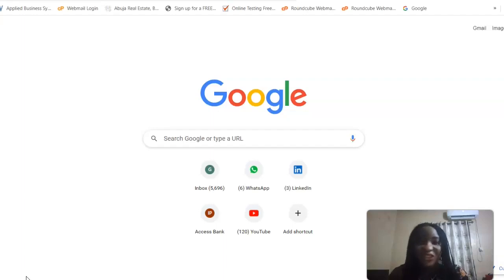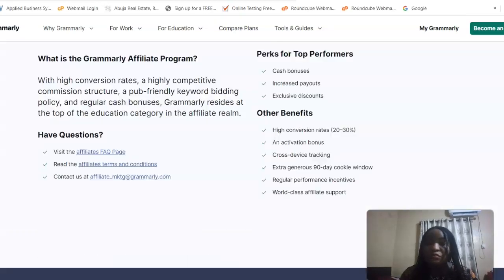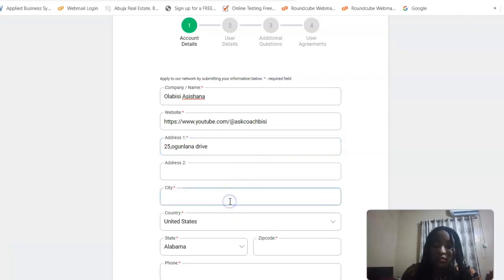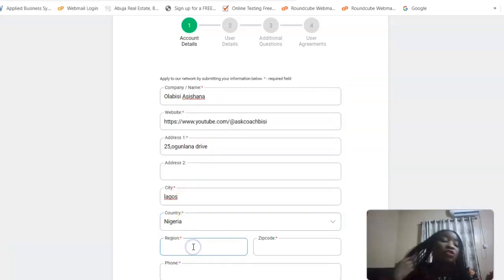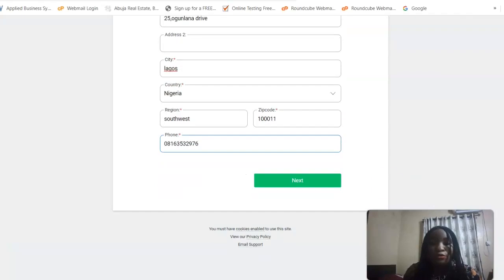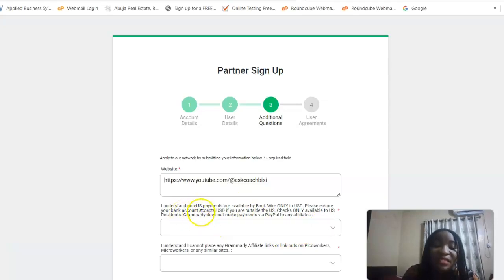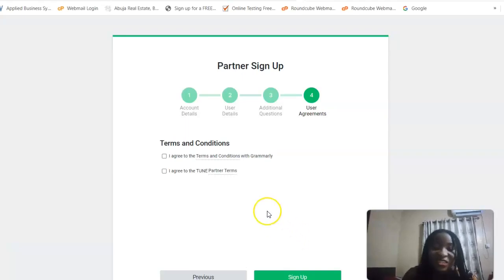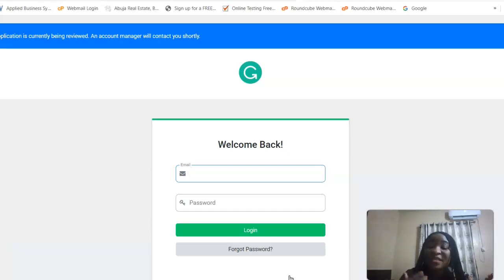How To Get Grammarly Premium Free For Lifetime (2023)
Grammarly is an AI-powered writing assistant that helps you improve your grammar, spelling, and punctuation in real-time. Whether you're writing an email, a blog post, or a report, Grammarly Premium can help you make your writing clear, concise, and error-free.

With Grammarly Premium, you can unlock a whole range of additional features that can take your writing to the next level. These include advanced suggestions for sentence structure, vocabulary enhancement, and even genre-specific writing style checks.

But that's not all – Grammarly Premium also comes with a plagiarism detector that can help you ensure your writing is original and free from any unintentional plagiarism. Plus, you'll have access to a personalized writing score that can help you track your progress over time and set goals for improvement.

In this video,  i will explain how to get Grammarly premium for FREE  without making any payment.

Start your journey into Publishing your books on Amazon other alternatives

Start your Journey into Publishing books on Amazon with your Smartphone